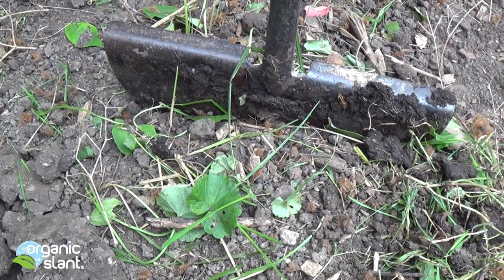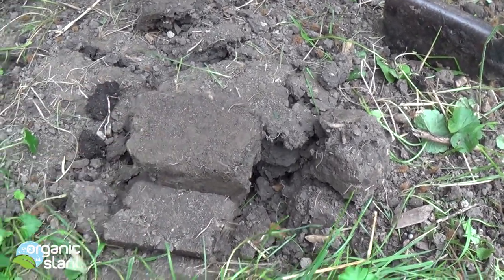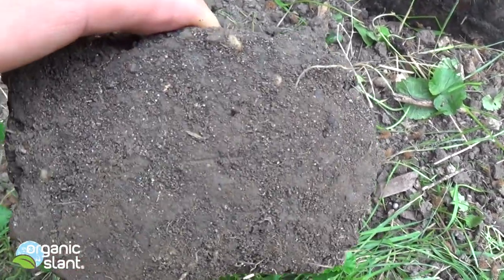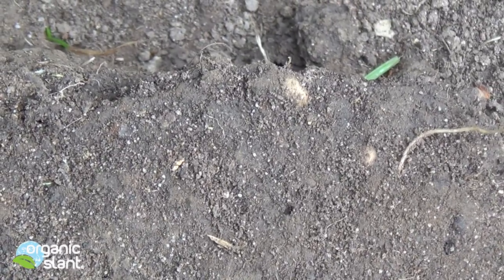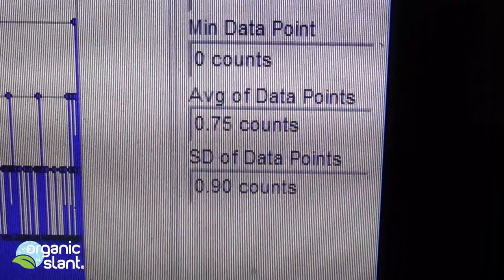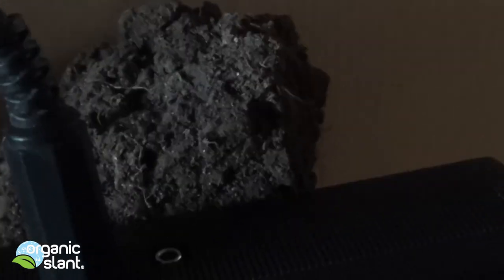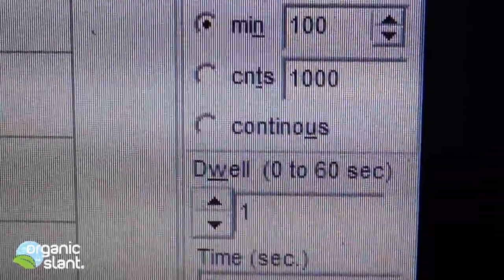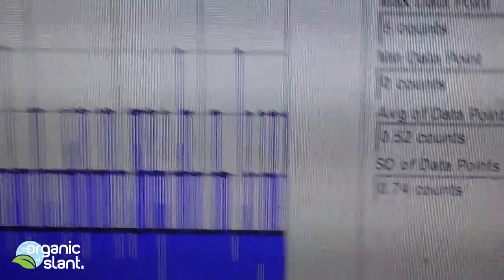Radiation monitor soil Cleveland Ohio 9-9-2013 | Organic Slant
Testing Cleveland soil for radiation.